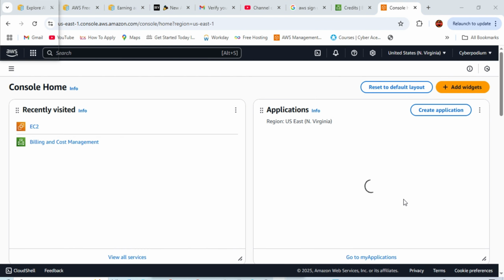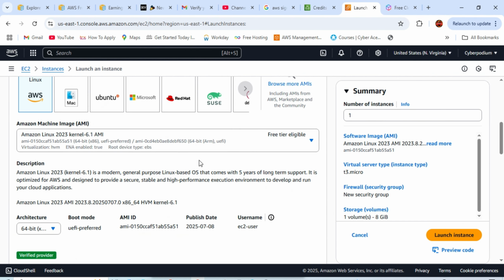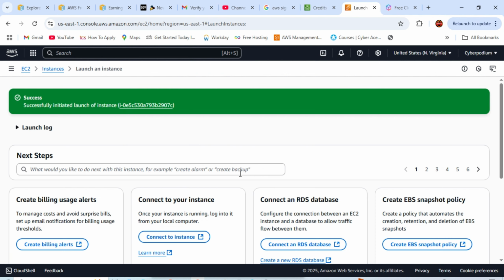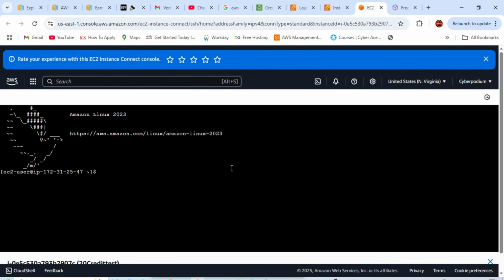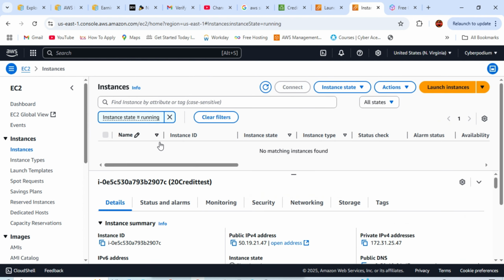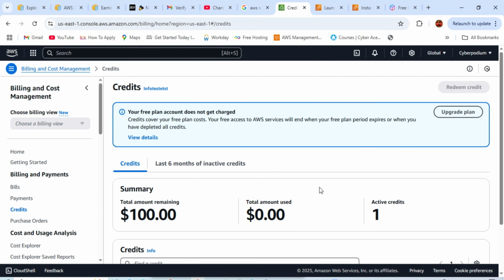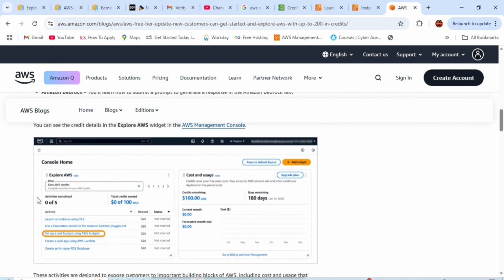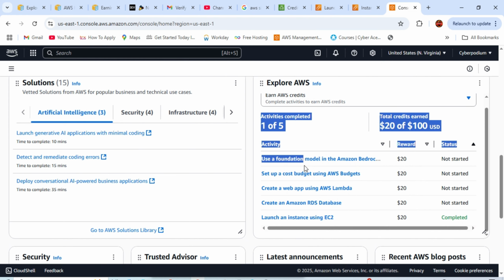How to Create EC2 Instance in AWS Free Tier & Earn $20 – New AWS Credit Update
Welcome to CyberPodium!

In this video, I will show you how to launch an Amazon EC2 instance under the AWS Free Tier in 2025 and earn an additional $20 credit as part of AWS’s newly updated Free Tier offer, effective from July 15, 2025.

AWS now provides up to $200 in credits for new users:
- $100 credit is given instantly after account creation.
- Another $100 can be earned by completing 5 specific cloud tasks, each rewarding $20.

In this tutorial, I cover the complete process of creating and launching a virtual server (EC2 instance) step-by-step and demonstrate the actual billing credit being added to my AWS account.

Here’s what you’ll learn in this video:
- What is AWS EC2 and how it works
- How to launch an EC2 instance under the Free Tier
- Selecting the right instance type (t2.micro or t3.micro)
- Configuring key pairs and security groups
- Logging in to your instance using SSH
- Monitoring billing and credit updates in the AWS Billing Dashboard
- Live proof of $20 bonus credit added after EC2 setup

The goal of this video is to help beginners take full advantage of AWS Free Tier offerings and start their cloud journey without spending anything upfront. Whether you are a student, developer, or IT professional, this video will help you gain hands-on experience with real cloud infrastructure.

More AWS credit earning tutorials will follow in this series, including:
- Creating an RDS database
- Running a Lambda function
- Using Amazon Bedrock for generative AI
- Setting up AWS Budgets

Each of these services, once used, will give you $20 more — up to $100 extra on top of the initial $100, making it a total of $200 in AWS credits for learning and building.

Don't miss out on these free credits. Start learning cloud computing today!

I respond to every genuine doubt and help viewers get started with AWS and other cloud platforms.